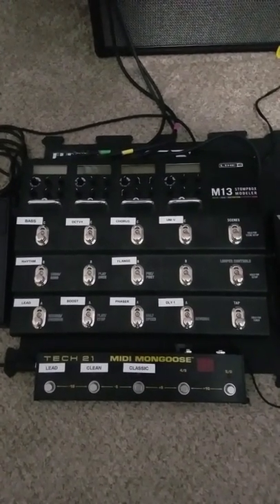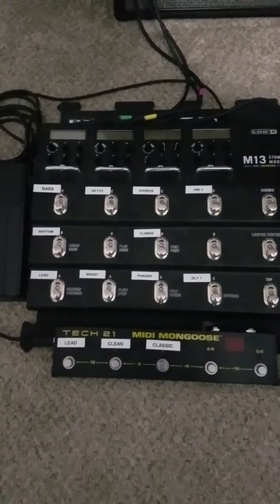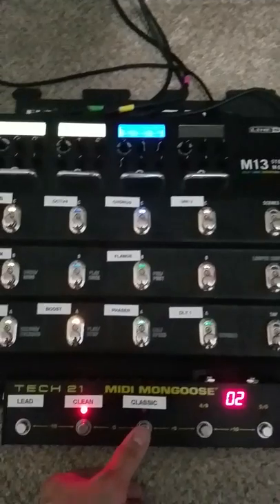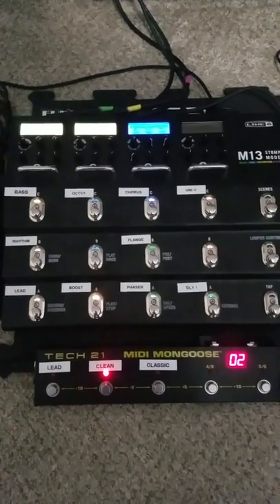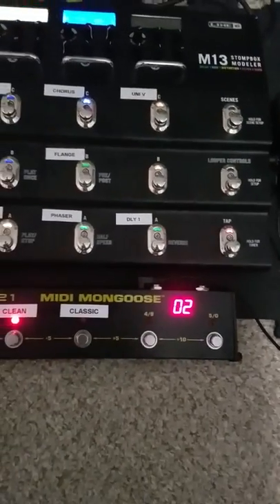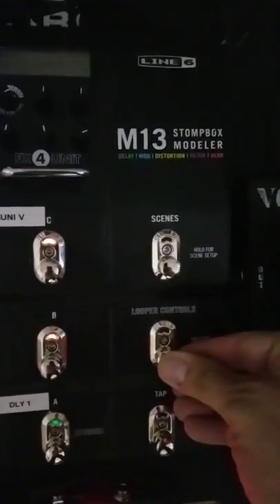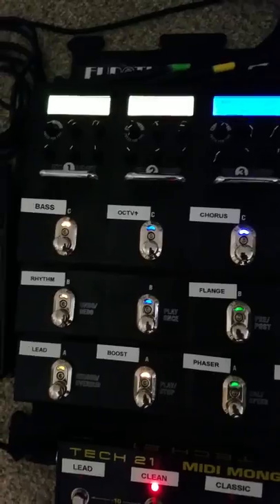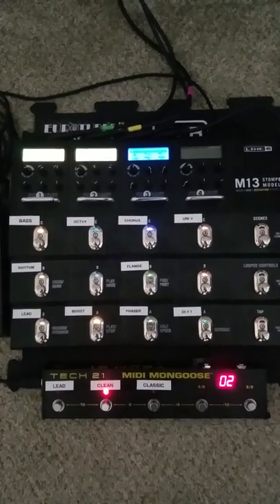Line 6 M13 with Tech 21 MIDI Mongoose ( quick demo )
Getting the midi mongoose was a fantastic idea because now I can change between my scenes at the push of a button. Hope the video helps you out.